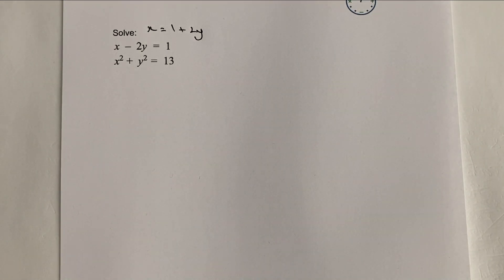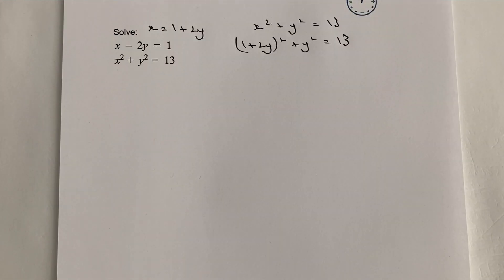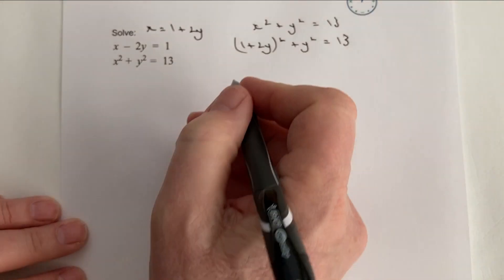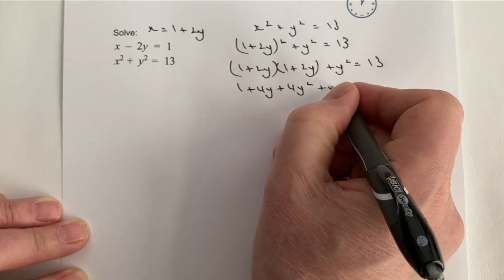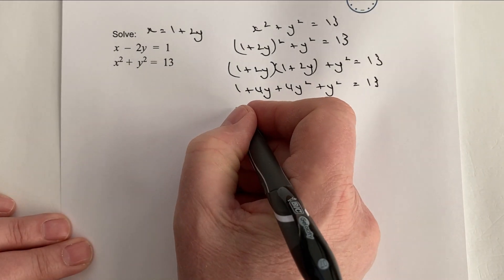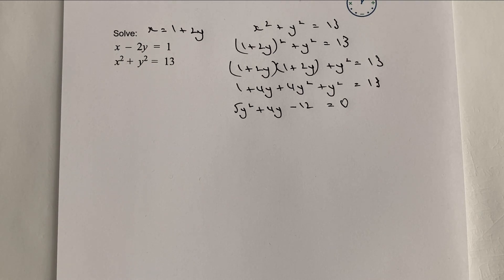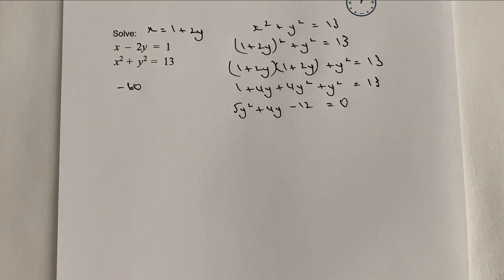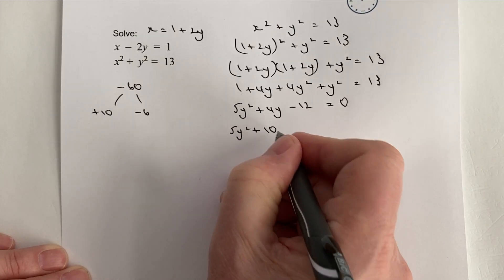Quadratic simultaneous equation by substitution - GCSE maths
This question is fairly challenging and aimed at around grade 8 GCSE maths. It deals with solving quadratic simultaneous equations by substitution, and will need good algebra confidence. The whole idea is to, in this case, make x the subject, and 'substitute' into the circle equation.